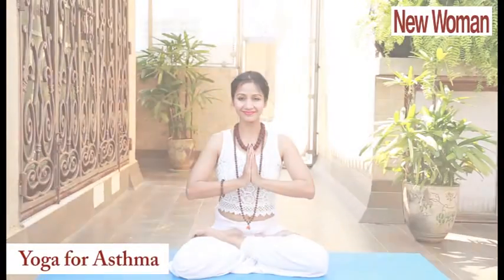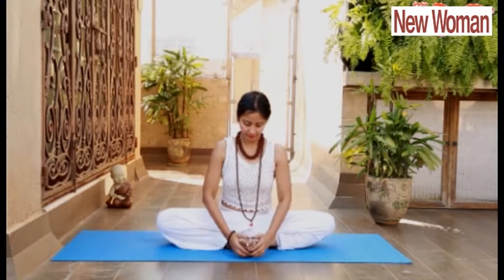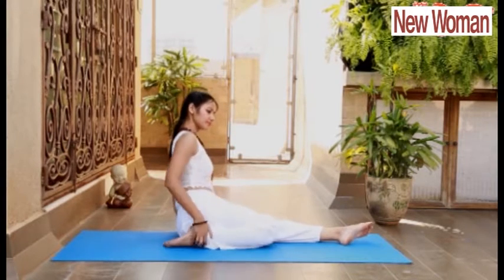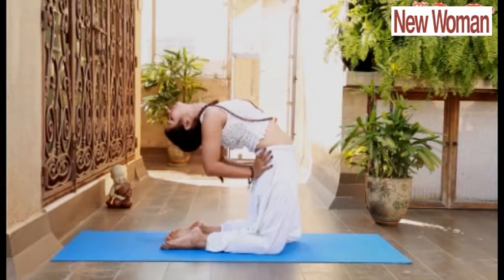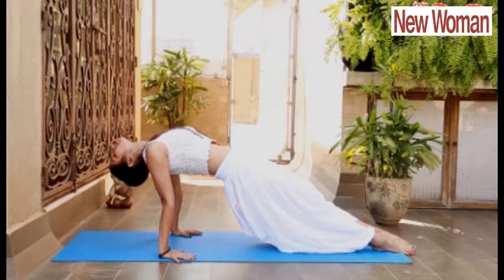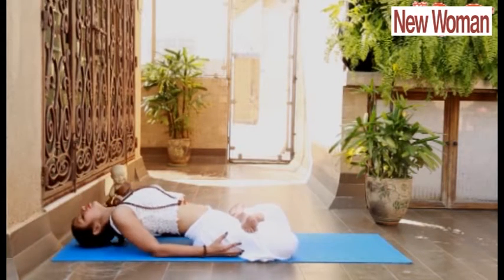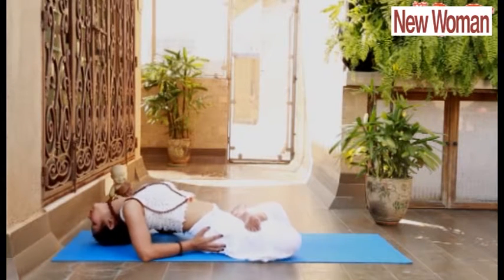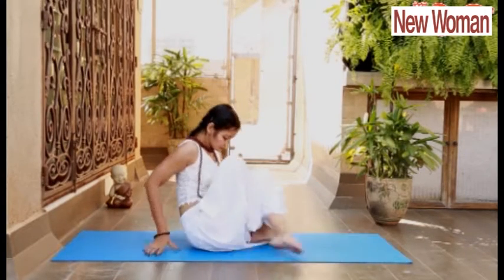Top 4 Yoga Poses For Asthama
If you're suffering from asthama, it can be very hard at times to breathe normally. However, with these easy yoga poses, you can ease your asthmatic attacks and breathe normally!